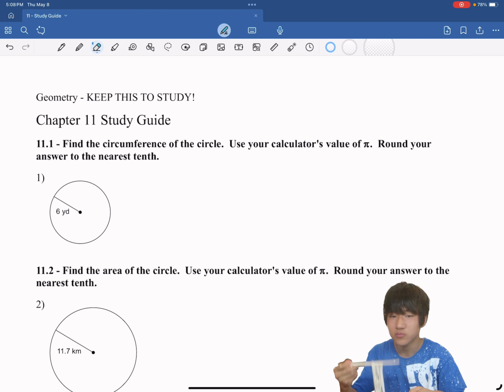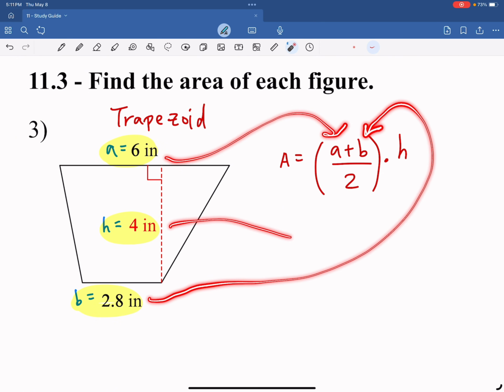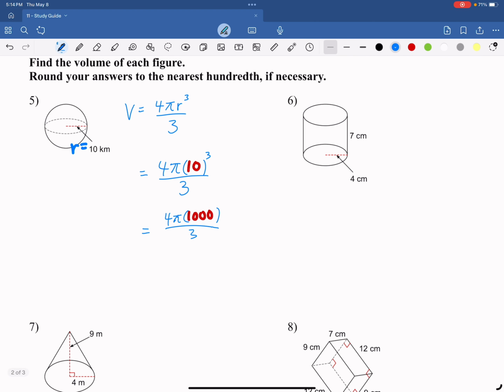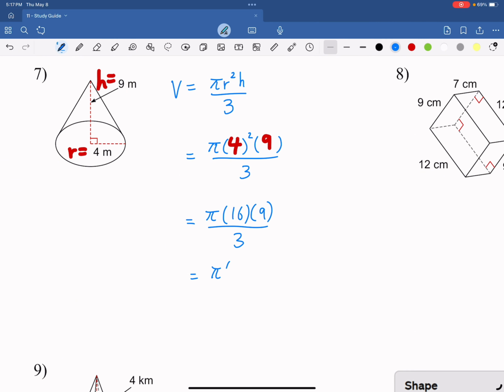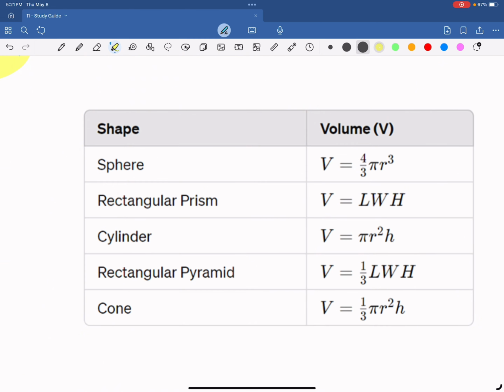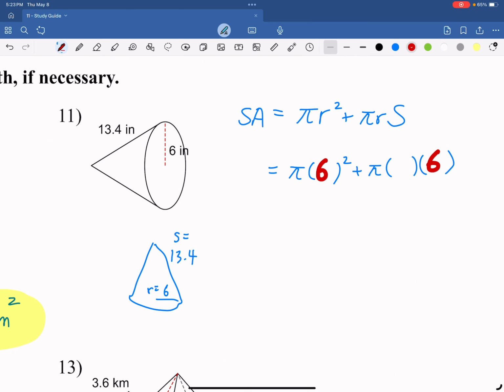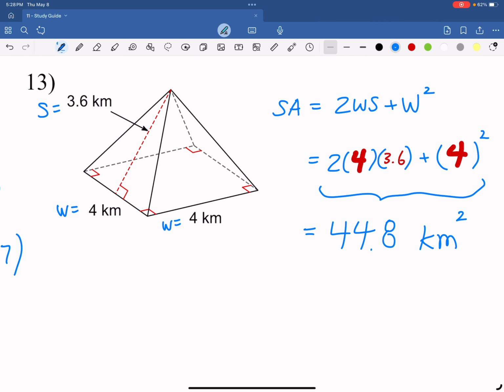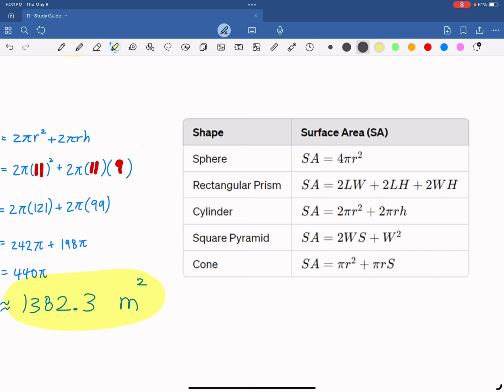Geometry - Chapter 11 Study Guide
Audio is meh at times. Deal with it.
Just kidding, I'm sorry! (╯•﹏•╰)

TIMESTAMPS:
1) 0:19 - Circumference of a Circle
2) 1:30 - Area of a Circle
3) 2:37 - Area of a Trapezoid
4) 4:32 - Area of a Kite
5) 5:50 - Volume of a Sphere
6) 7:14 - Volume of a Cylinder
7) 8:32 - Volume of a Cone
8) 10:17 - Volume of a Rectangular Prism
9) 11:43 - Volume of a Square Pyramid
10) 13:42 - Surface Area of a Sphere
11) 14:54 - Surface Area of a Cone
12) 16:32 - Surface Area of a Rectangular Prism
13) 18:51 - Surface Area of a Square Pyramid
14) 20:03 - Surface Area of a Cylinder